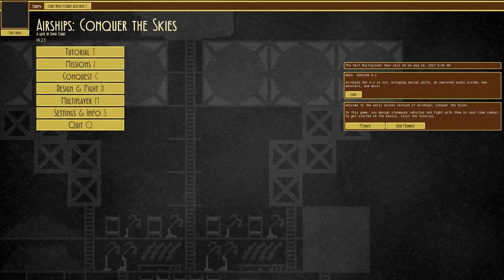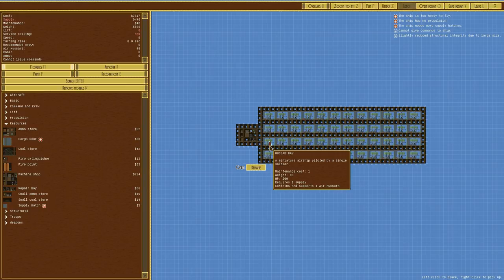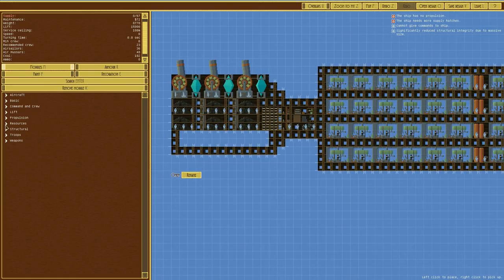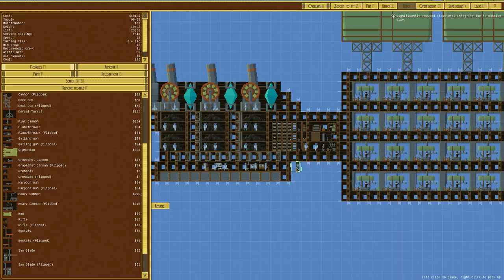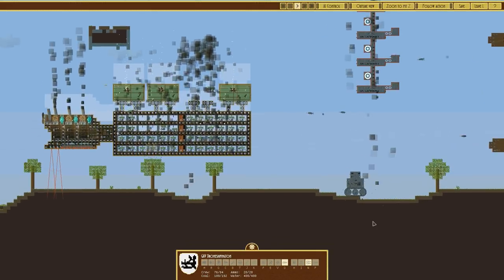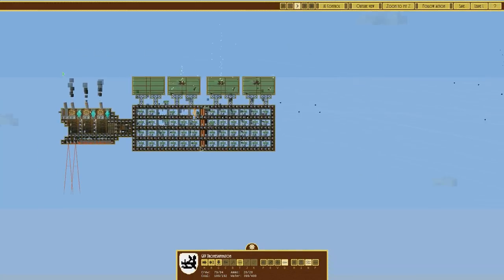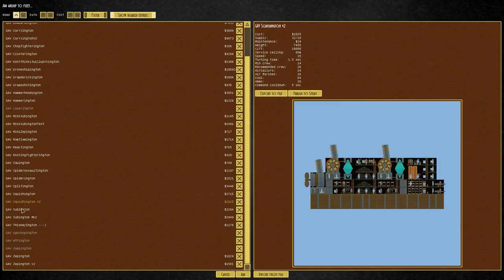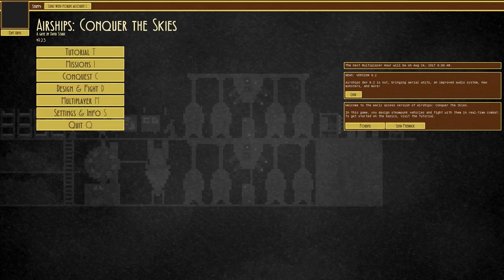Airships: Conquer the Skies [Early Access] - Droneship - Let's Play / Gameplay